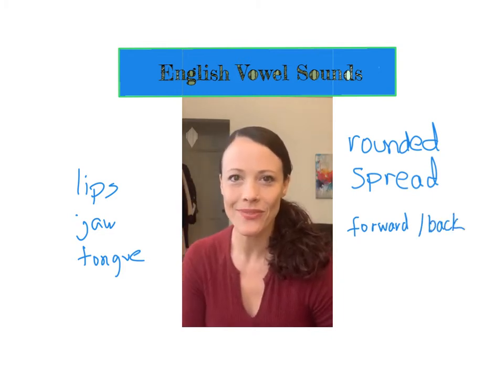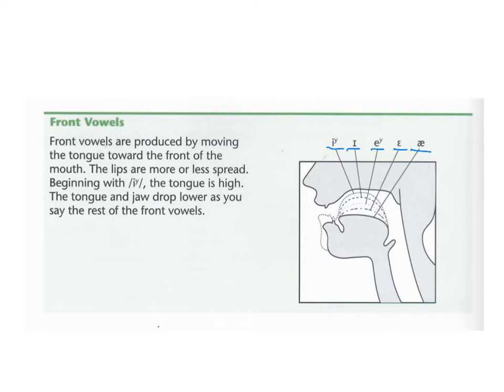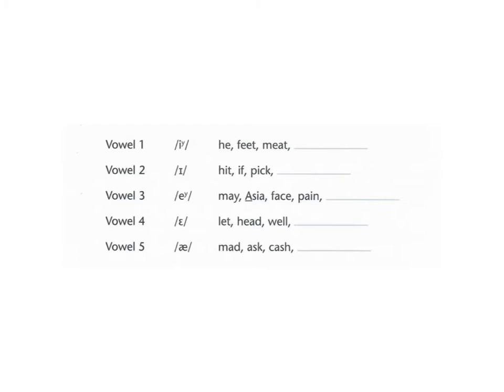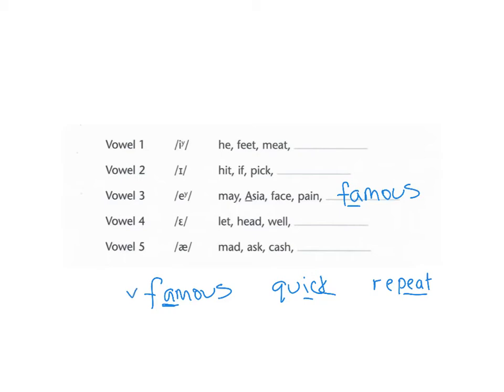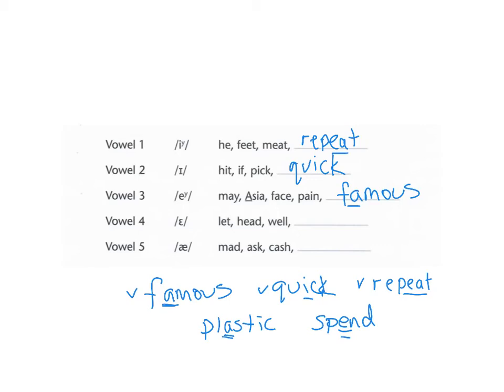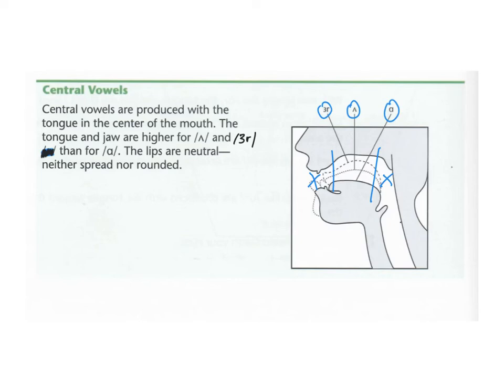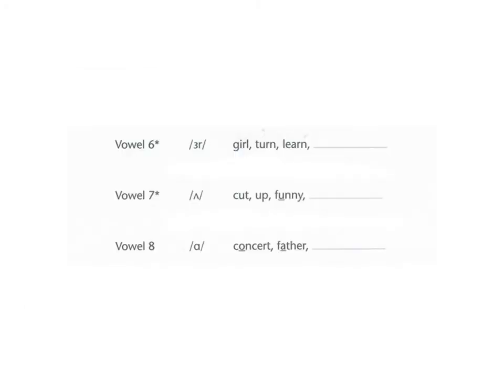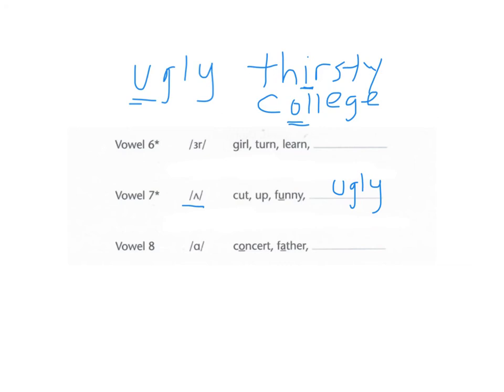American English Vowels Video Part 1